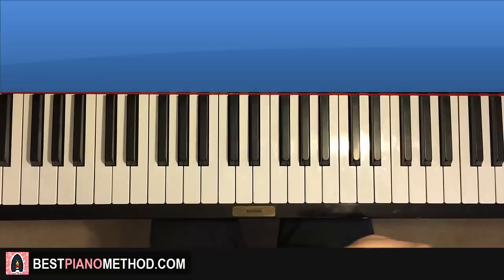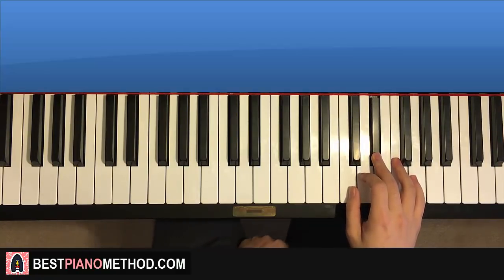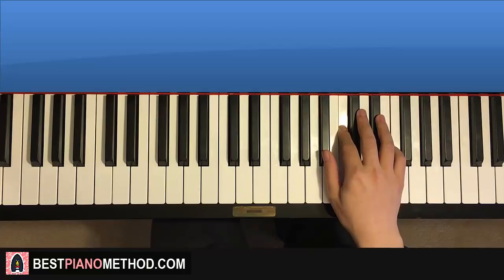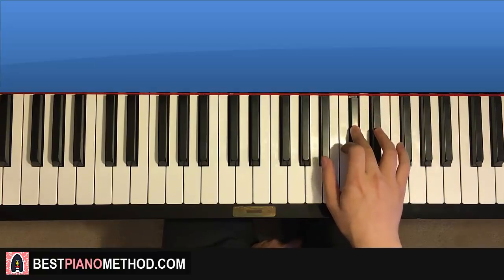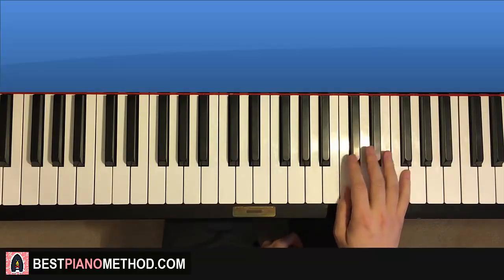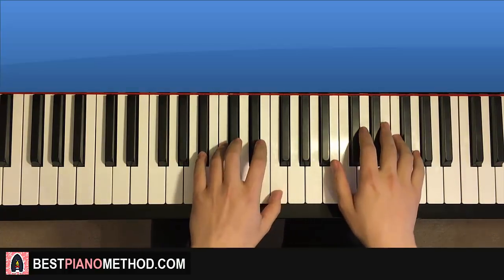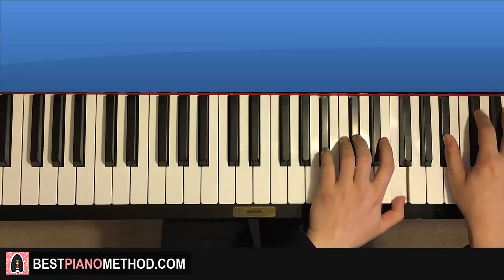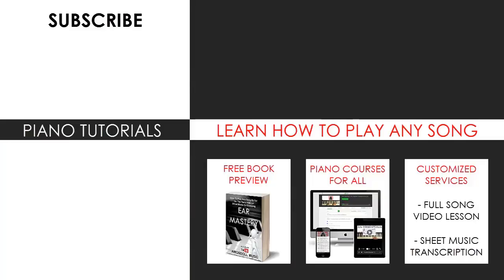How To Play - Momo's Song - by iTownGameplay (PIANO TUTORIAL LESSON)